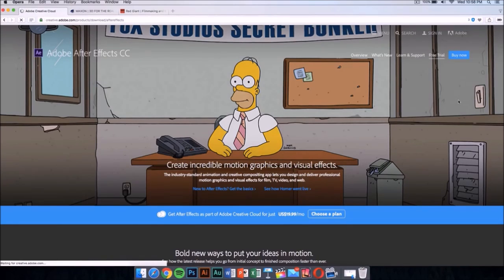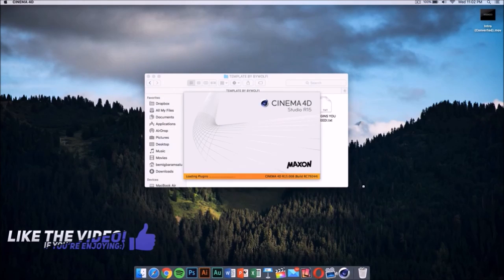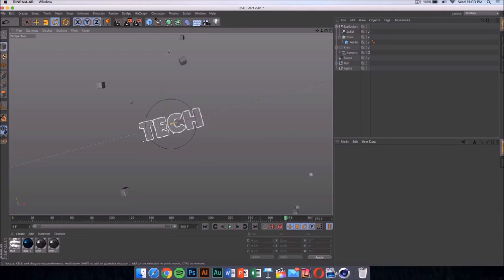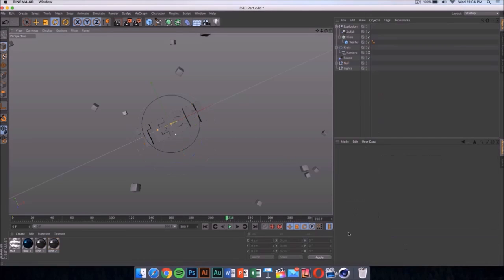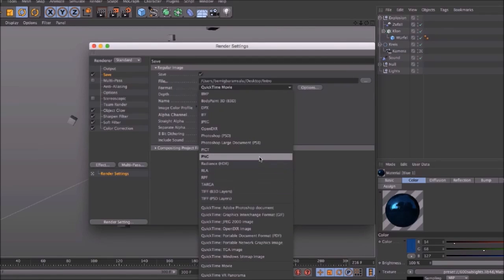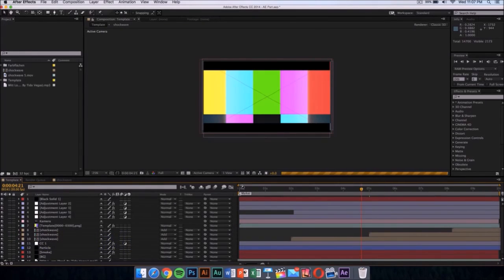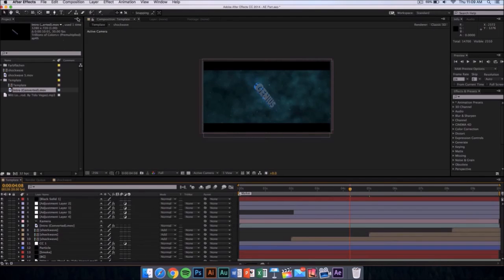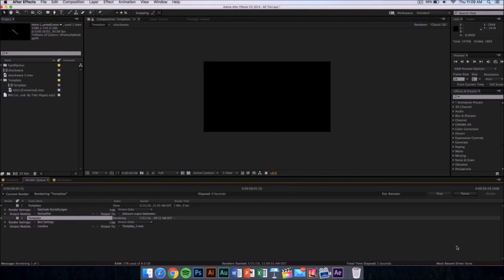FREE Colourful Abstract After Effects & Cinema 4D Intro Template #675 + Tutorial